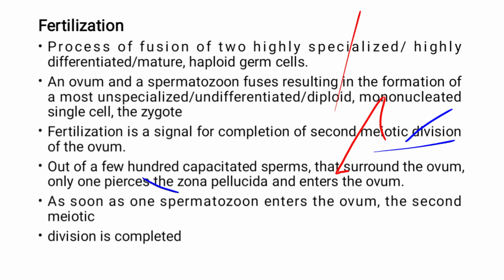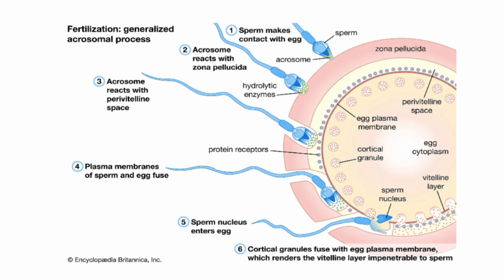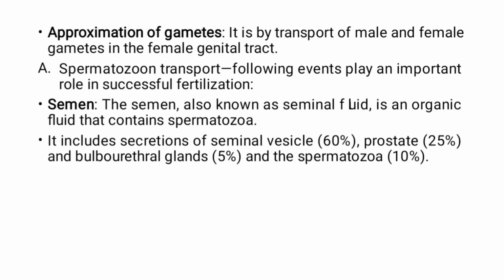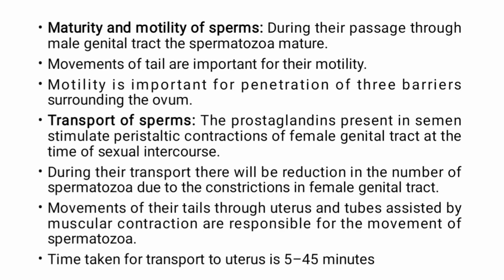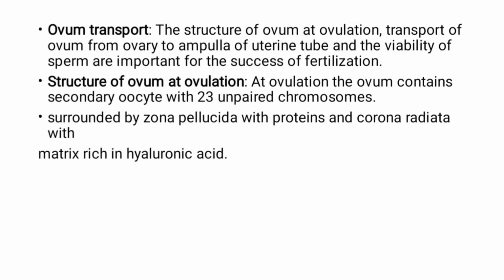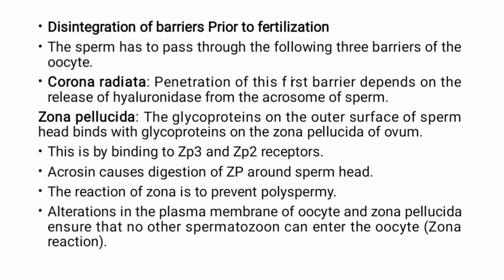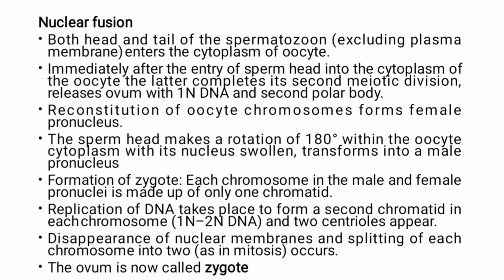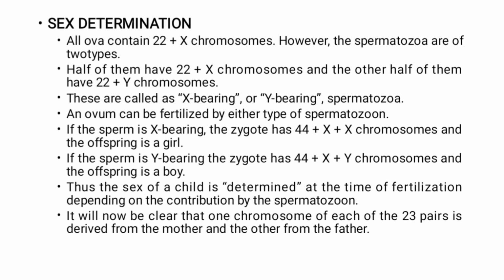FERTILIZATION lecture notes & explanation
Notes for schools of medicine and healthy sciences (SOMHS).specifically for students doing medicine 💊💉 and healthy sciences. Fertilization is just the fusion of a male gamete (spermatozon) and female gametes(oocyte) to form a zygote. fertilization can be external (artificial fertilization) or naturally in the female reproductive tract. Natural fertilization is our focus in these lecture notes.